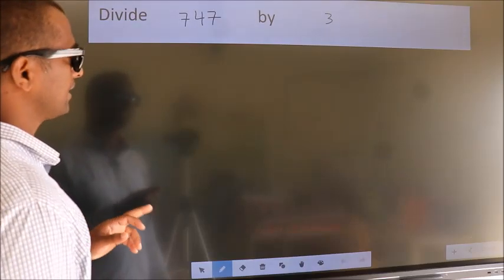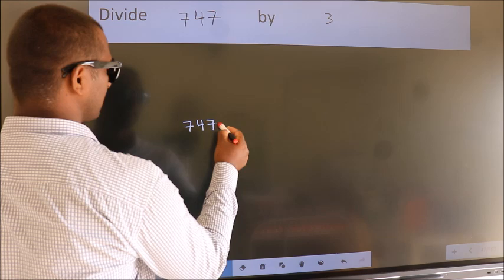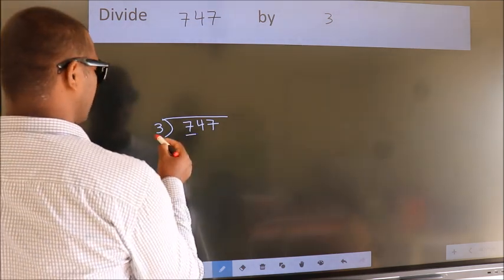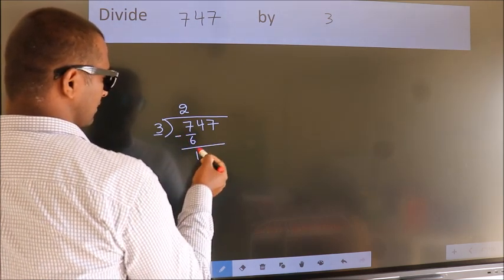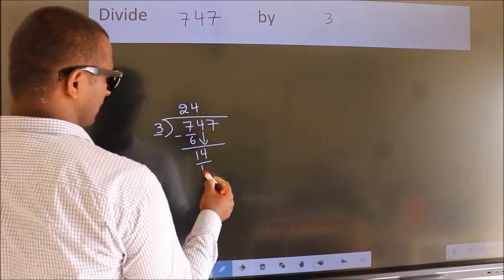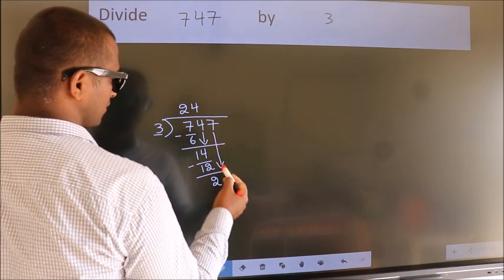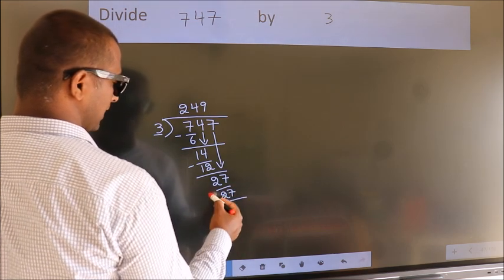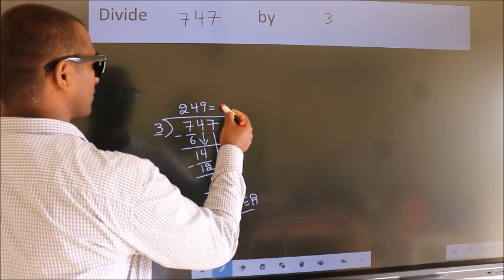Divide 747 by 3